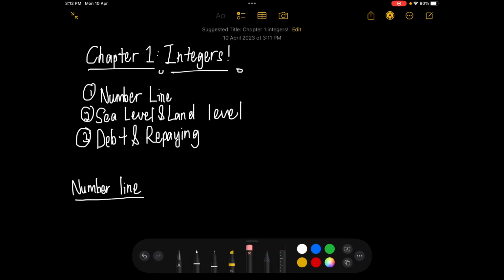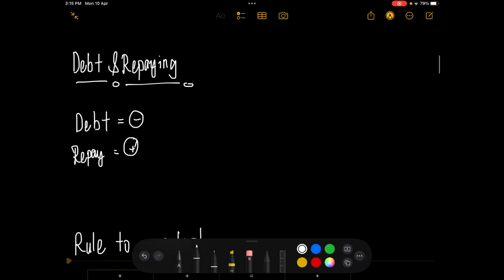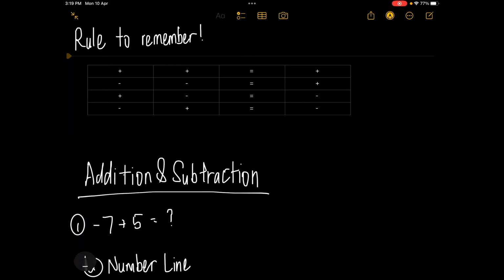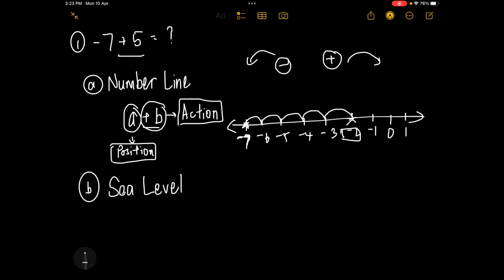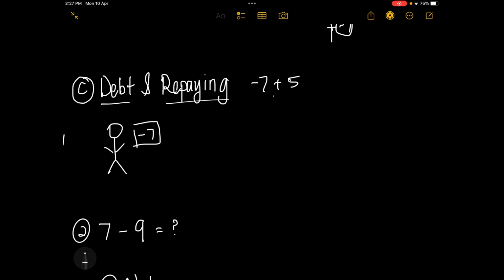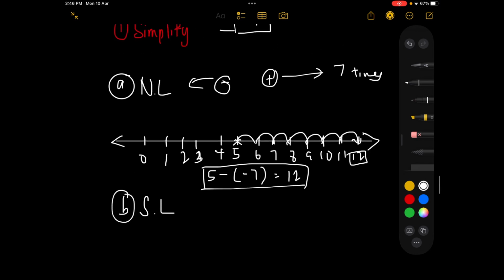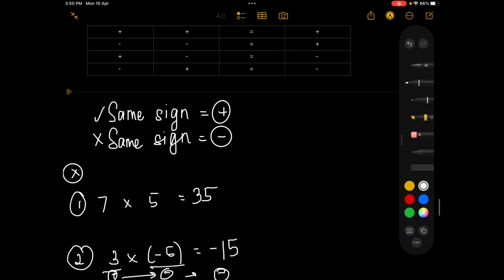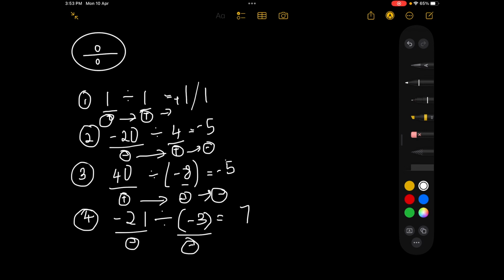Form 1 KSSM - Chapter 1: Rational Numbers (Integers) (Part 1)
Hello, everyone. In this video, we are diving deep into the methods of understanding integers, both positive and negative numbers. There is a part 2 coming soon.